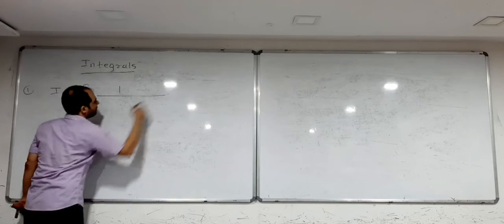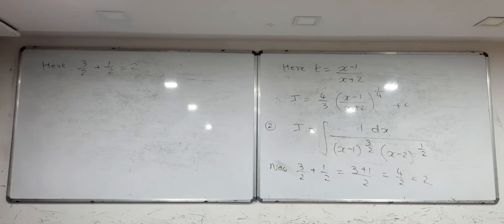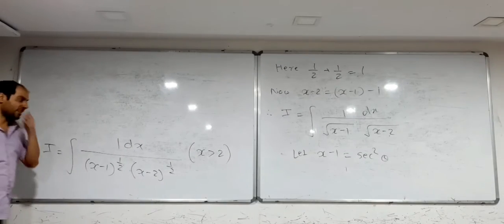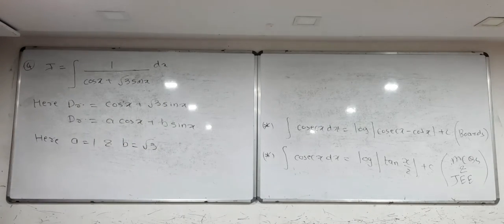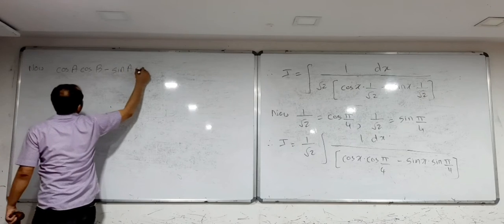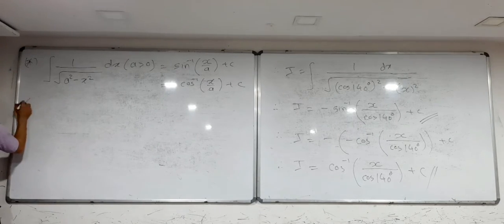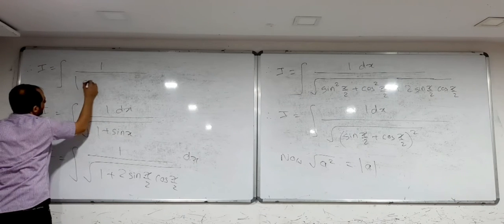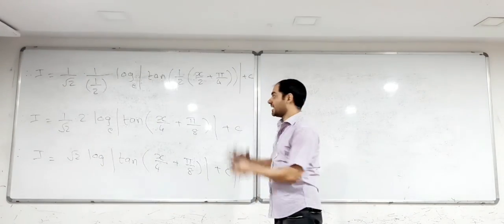Maths Std 12 Integrals Lecture 40 Important Subjective Sums for Boards and JEE MAINS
Maths by Ashish Sir